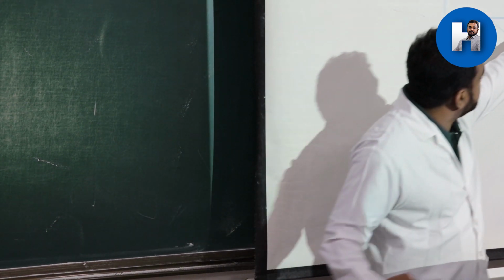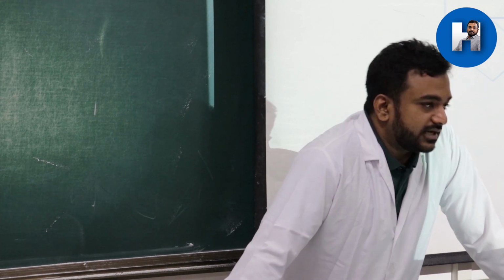HEPATIC JAUNDICE & PORTAL HTN I CLINICAL PATHOPHYSIOLOGY I 2ND MBBS IN PRC I DR.P.HARINATH I 2014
Description: These lectures are designed to give the clinical & applied knowledge of the MBBS students only & not for the PGMEE coaching purpose, therefore, the session is structured from basic anatomy to clinical application gradually.

NB: These clips are randomly shot in live & conventional classes at the University certainly not a scripted one, therefore we apologize for the technical issues like shaking & sounds.

Please utilize the COVID-19 lock-down time & convert it into a productive one.
Stay home, stay safe & keep studying!